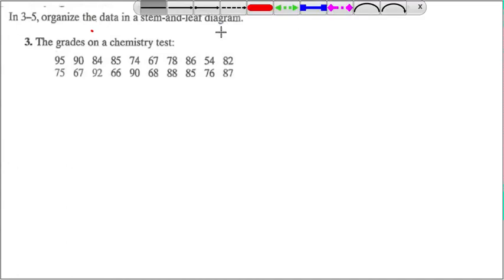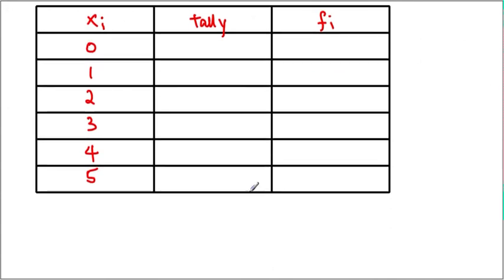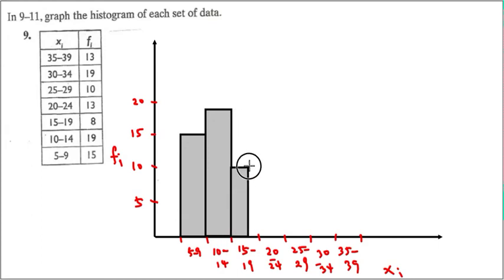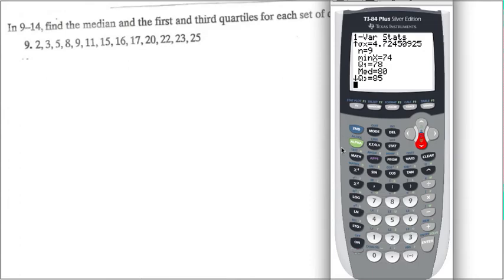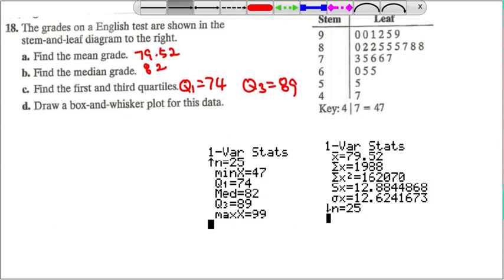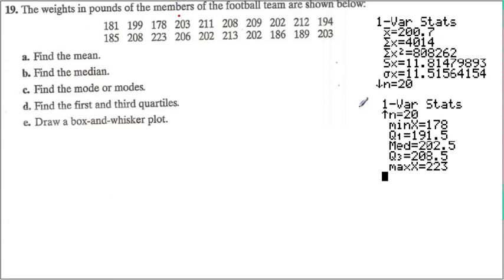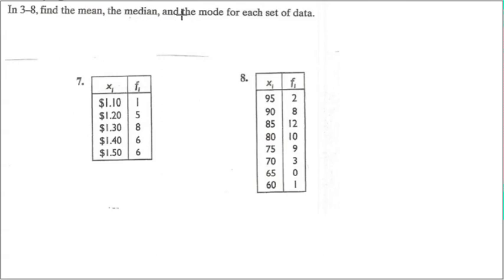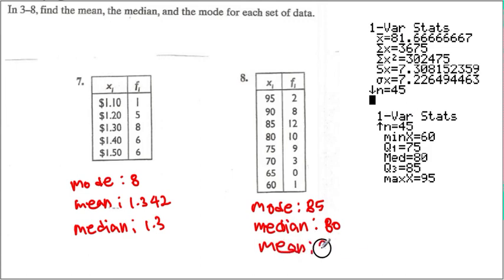Alg 2 & Trig stat 1.mov